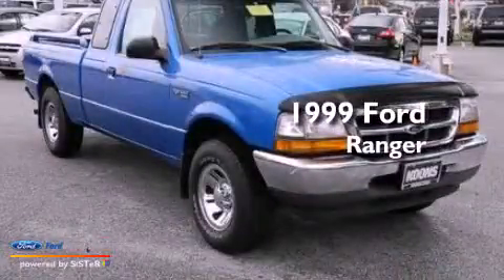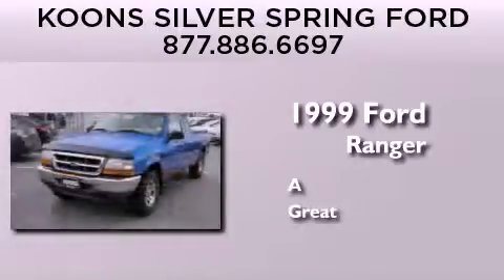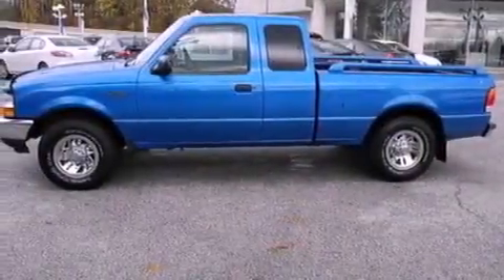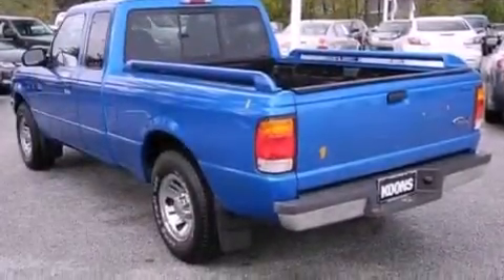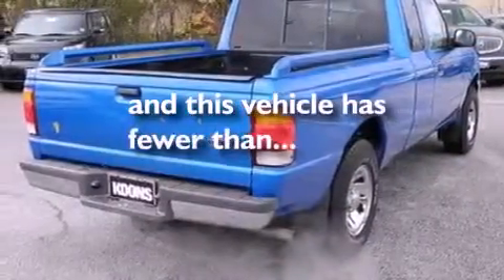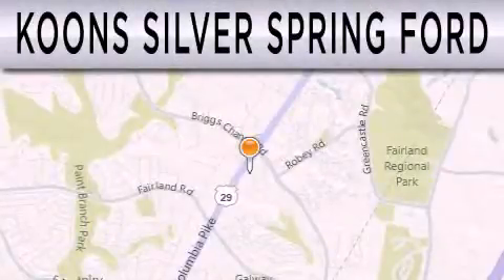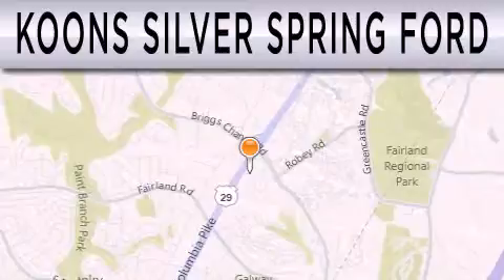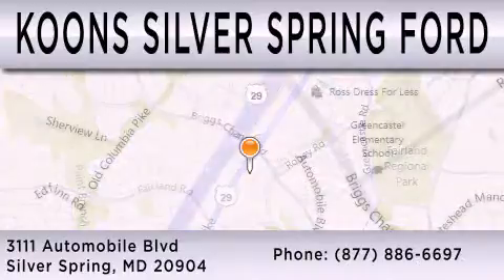Pre-Owned 1999 FORD RANGER Silver Spring MD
Year : 1999
 Make : FORD
 Model : RANGER
 Engine : 3.0L V6 12V MPFI OHV FLEXIBLE FUEL

 Miles : 45,298

 Stock : 00F4028A

 3111 Automobile Blvd.